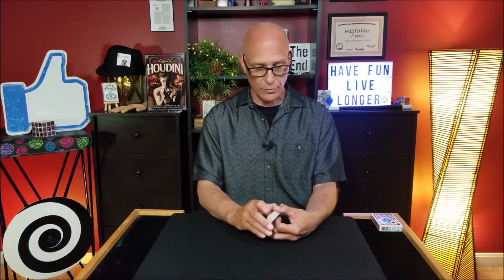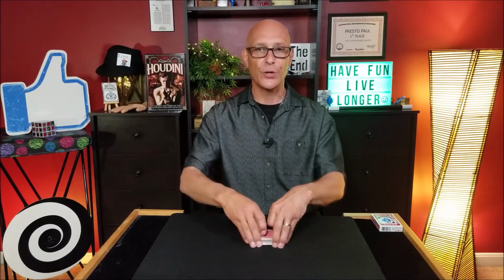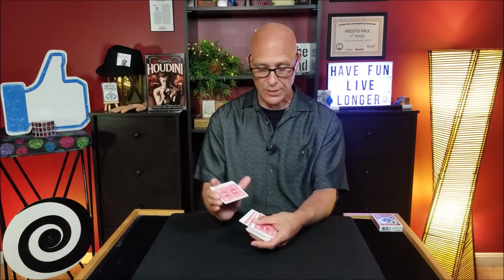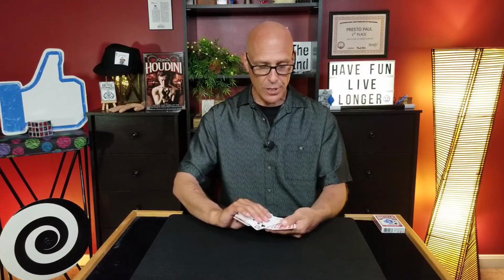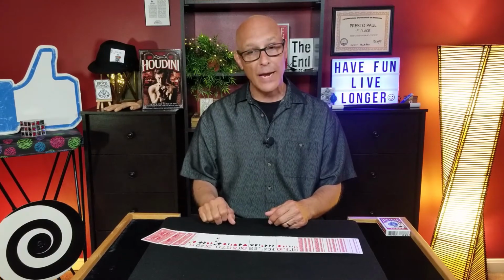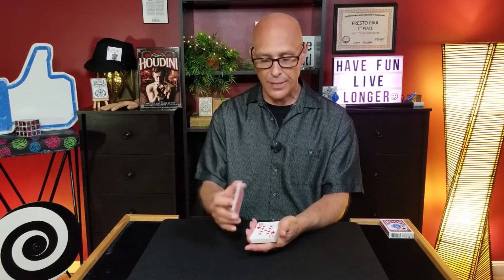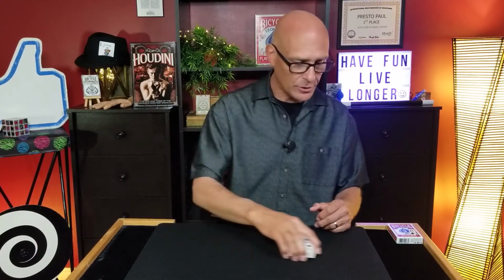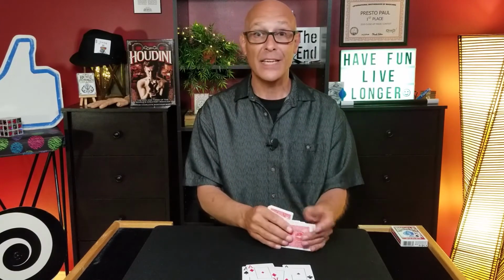Easy 4 Ace Card Trick For Beginners | Quick Topsy Turvy Aces Trick | Four Aces Card Trick Tutorial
In this video I will teach you an easy 4 ace topsy turvy card trick for beginners.  For a detailed tutorial of the overhand shuffle watch this...

✅🎬 Time Stamps 🎬✅
✨ 0:00 Intro
✨ 0:50 Performance
✨ 2;10 Tutorial
✨ 6:50 Blooper

⭐Welcome to Presto Paul TV, where I teach The Best Tricks, Tips & Techniques on Magic for Beginners⭐

My mission is to help people just like you, the Beginner. I will teach you how to do magic step by step. You will learn tricks with cards, coins, bills and ordinary objects.

I can’t wait to hang out with you in the next video where together we will Experience Magic Like Never Before!

E's Jammy Jams - The Entertainer
MBB - Feel Good Music